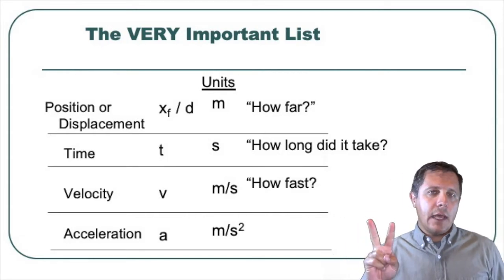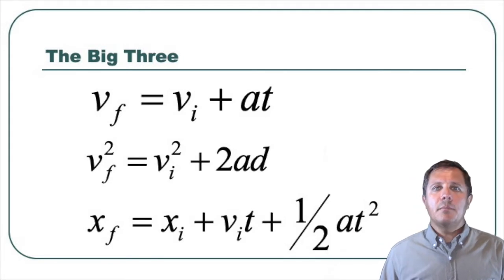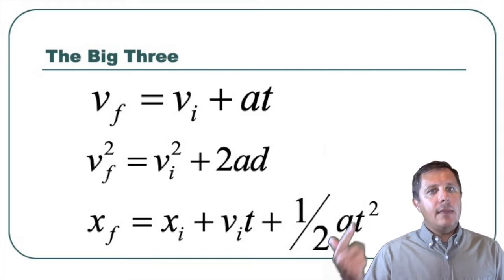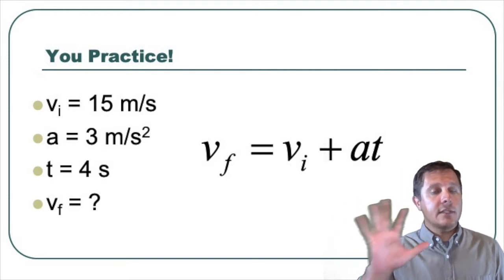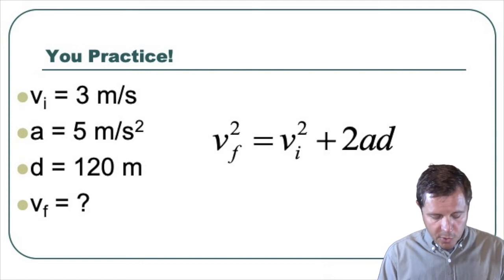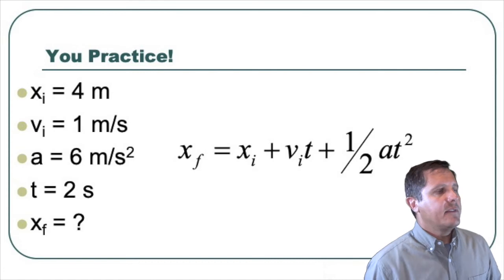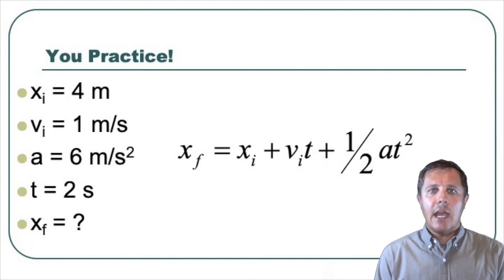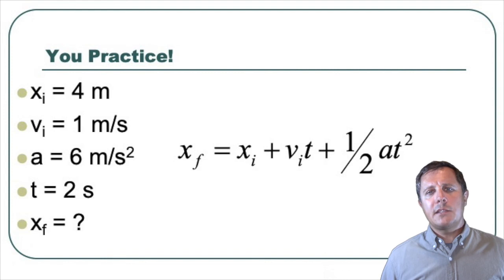Kinematics and the Big 3 Equations Lecture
One Dimensional Motion, Kinematics Equations, Physics Equations, Horizontal Acceleration